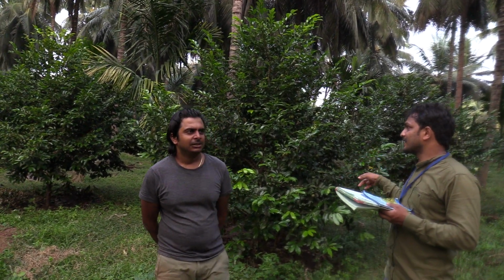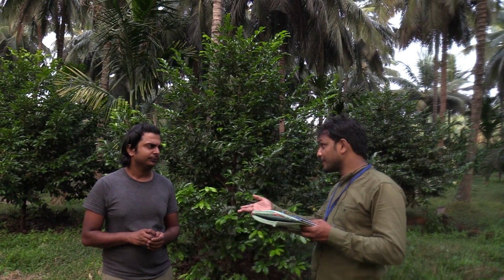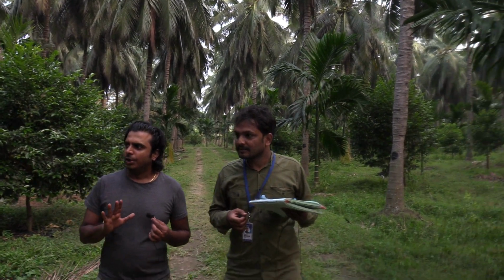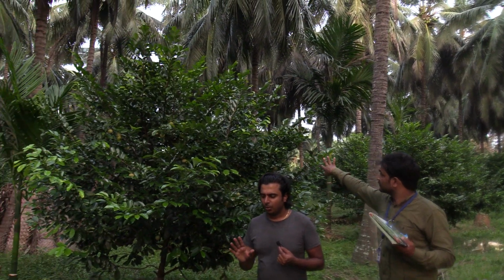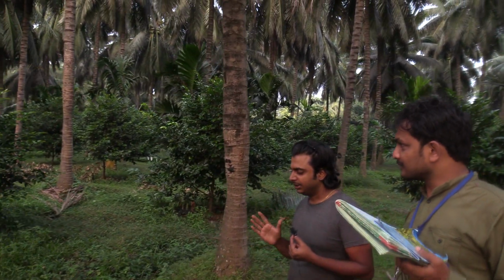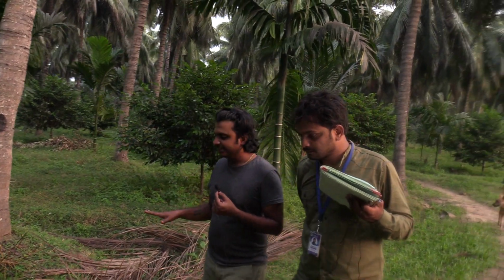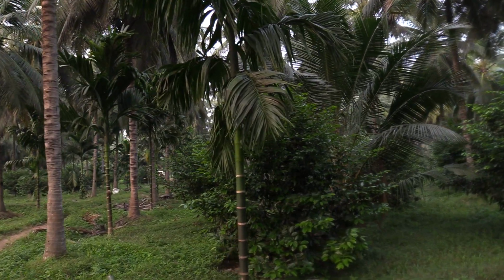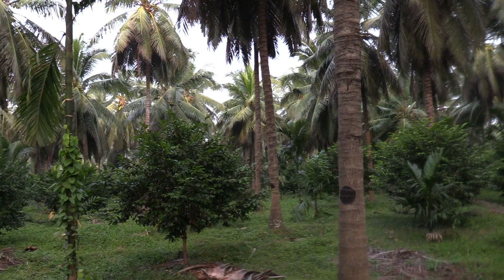Inter Cropping in Hybrid coconut Plantation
Deejay hybrid coconut Nursery | Hybrid Coconut six Month Plants
More Information For plant
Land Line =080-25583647